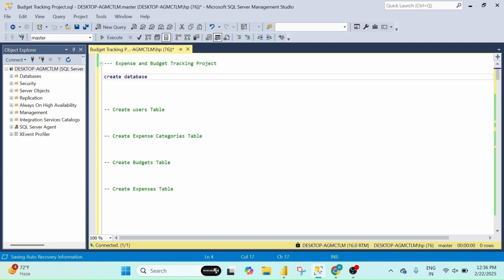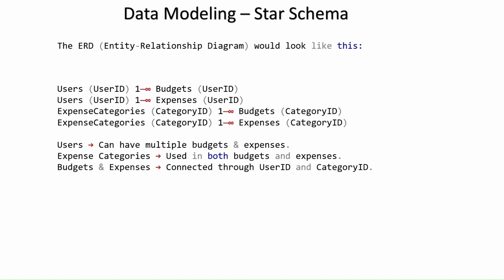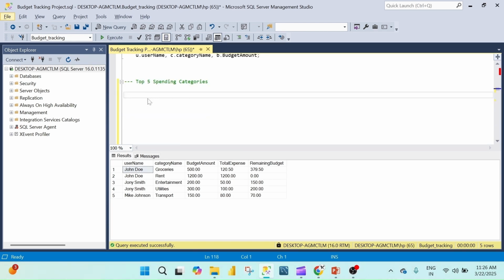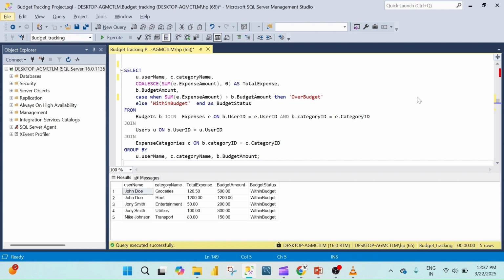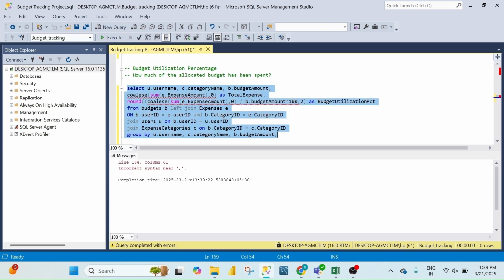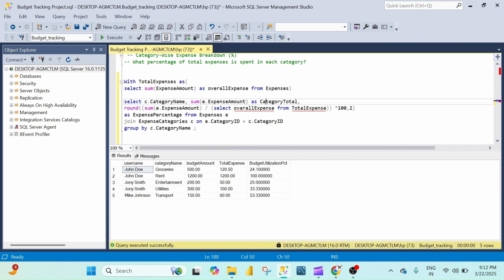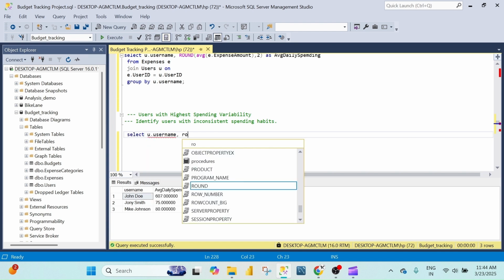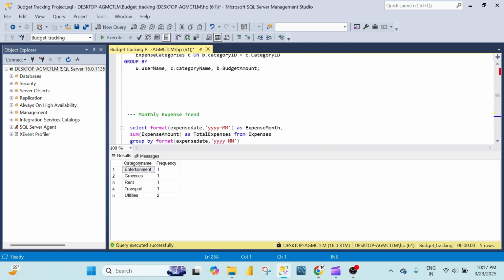data analysis end to end project using sql | hands on SQL Project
Learn how to build a full data analysis project using only SQL! In this video, we'll take you through an end-to-end project that showcases the power of SQL in data analysis. From data extraction to data visualization, we'll cover it all using nothing but SQL. Whether you're a beginner or an experienced data analyst, this video is perfect for anyone looking to improve their SQL skills and build a comprehensive data analysis project. Watch till the end to see how SQL can be used to extract insights and trends from a dataset.

sql projects for data analytics
sql projects data analytics
data analyst project
budget tracker